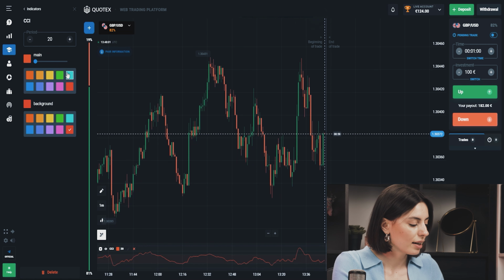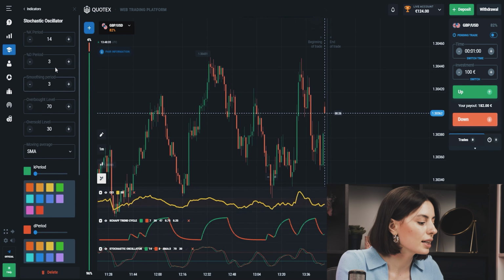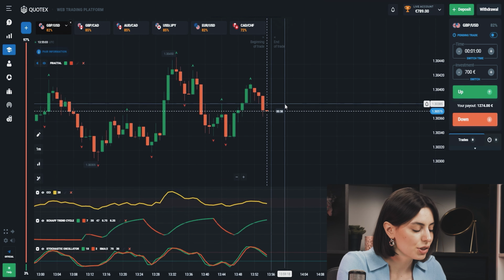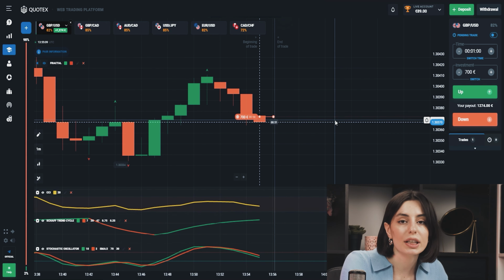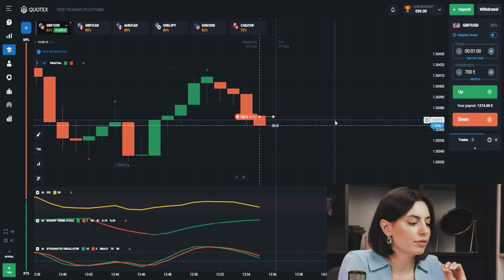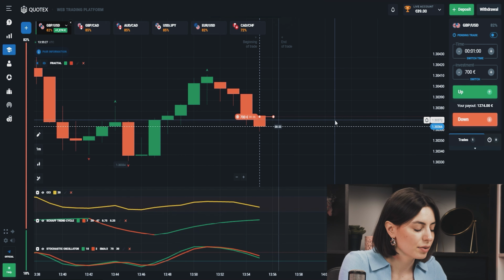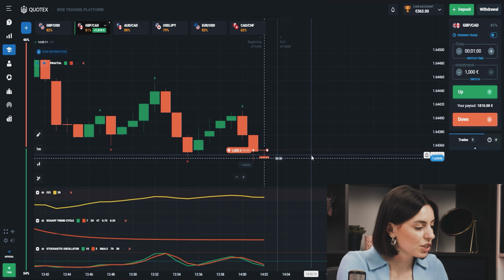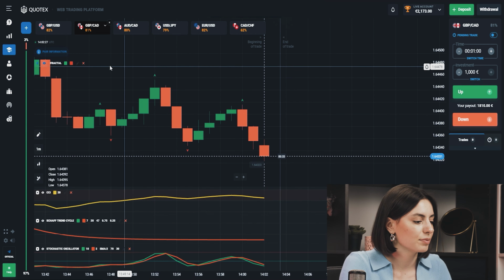New Strategy proift $6663 | Binary Options Trading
Hi! I am a Baby trader and ttoday I will show you my new strategy. I will be grateful for the like and subscription.

 TO RECEIVE BINARY OPTIONS SIGNALS WRITE HERE:

("I WANT TO TEAM")